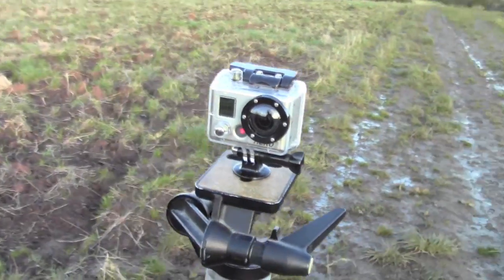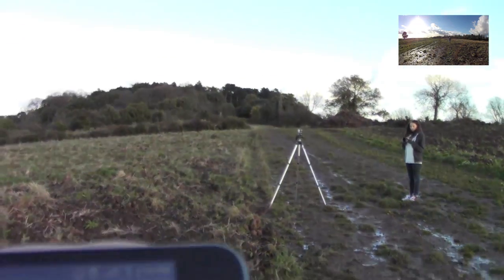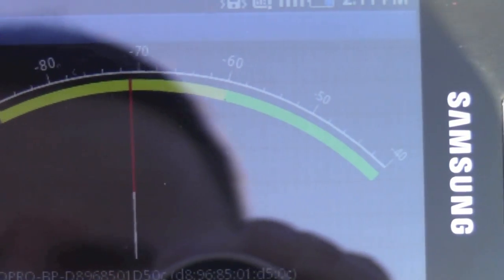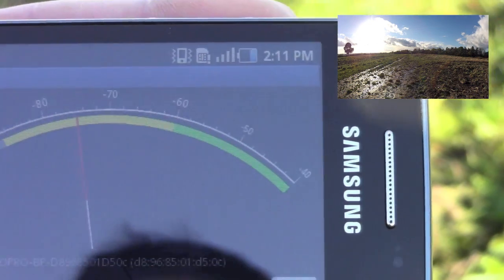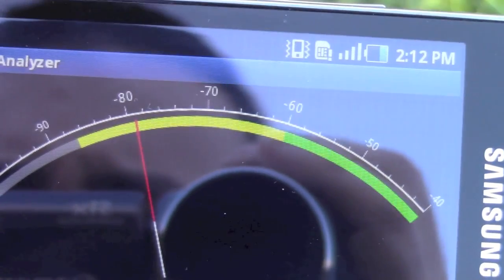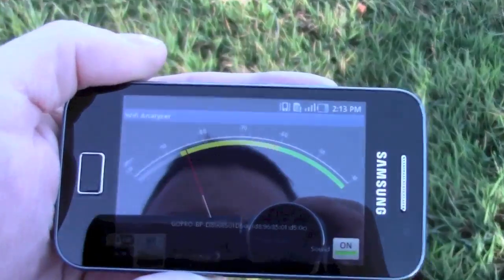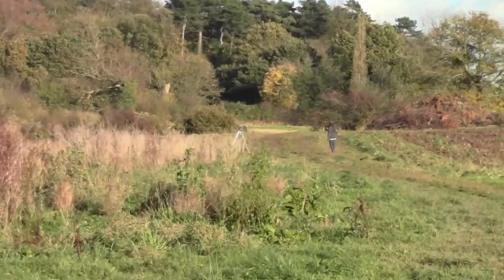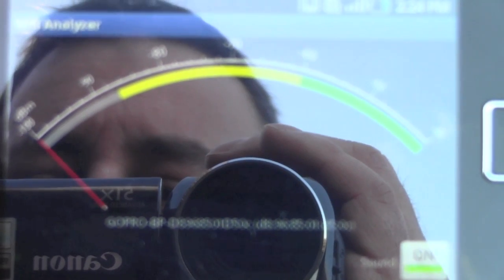GoPro Hero 2: Wifi Bacpac Range Test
In this video I am testing the range of the GoPro Hero 2 WiFi Bacpac.  I went to a location that was open and with no other wifi signals that would interfere with the test.

I forgot my tape measure so I can only estimate the distance, but at a guess the range is approximately 150m give or take a few.